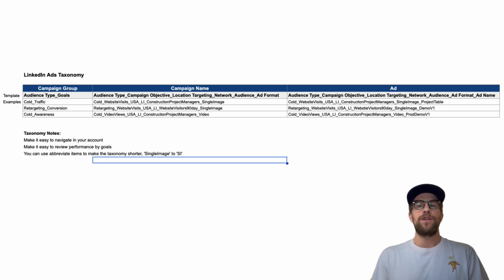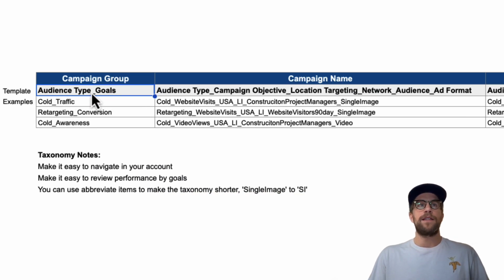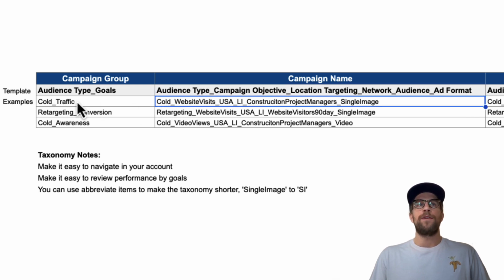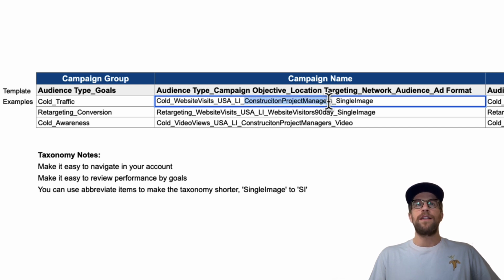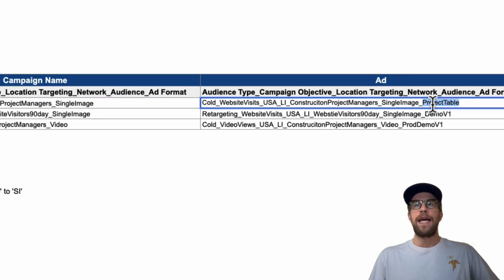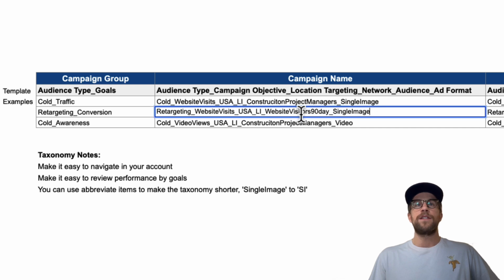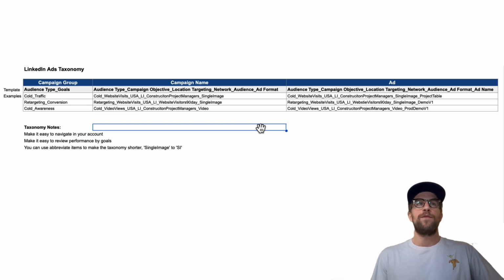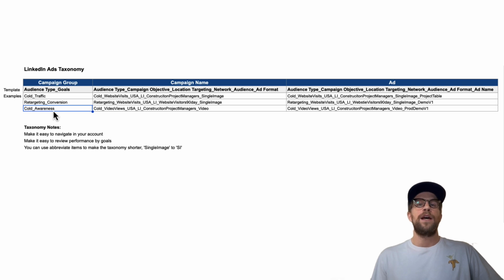How to name your LinkedIn Ads campaigns (Naming Convention)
In this video, I share how I name my LinkedIn Ads campaign groups, campaigns, and ads so I can keep accounts organized and easily monitor performance.

00:00 Introduction
00:07 Why use a naming convention?
00:58 Campaign Group naming
01:19 Campaign naming
02:21 Ad naming
02:51 Naming examples
03:24 Note on monitoring performance
04:05 Note on shorthand
04:20 Conclusion